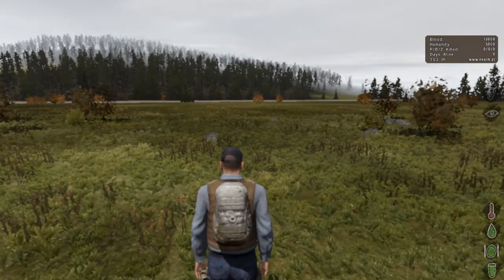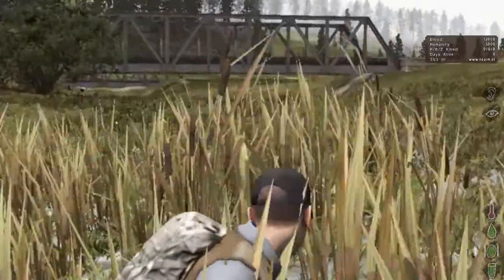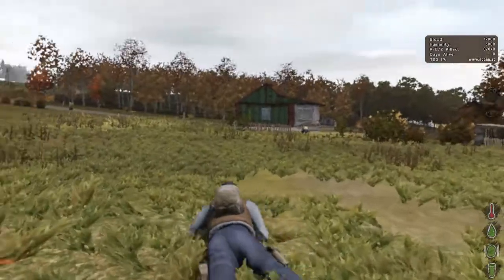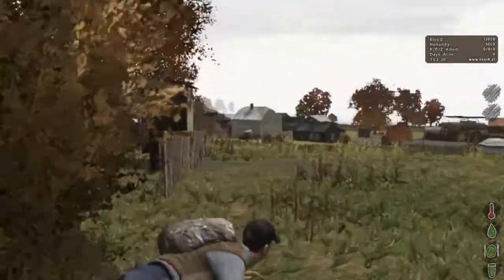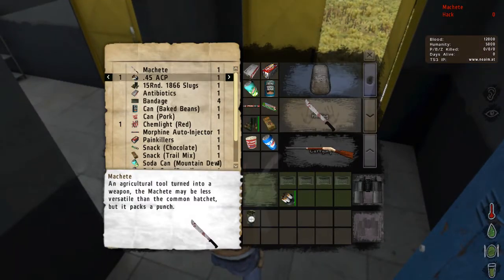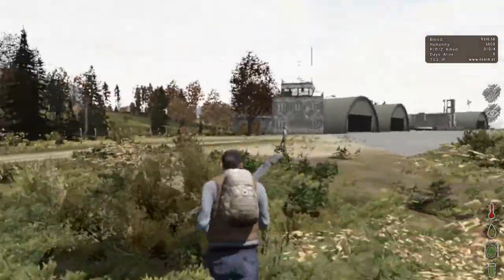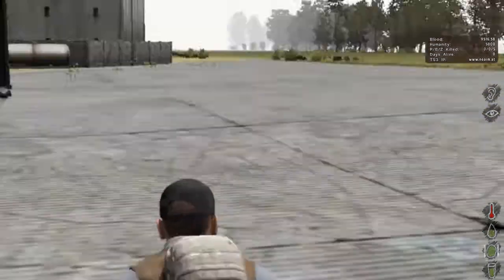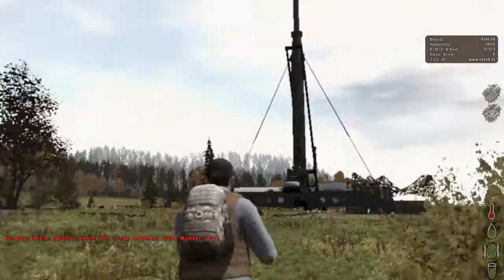DayZ Update 1.8.0.2 - New Features !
Well, it has arrived, And by that i mean the new amazing update for the popular zombie mod. DayZ. The update brings you a better gear GUI system that is much more simpler then the older one, Crafting is now a thing, zombie AI has been improved as well as a boost in performance from the optimization ! Their are a lot more things i havent seen and am looking forwards to showing you guys ! Hope you enjoy though :)